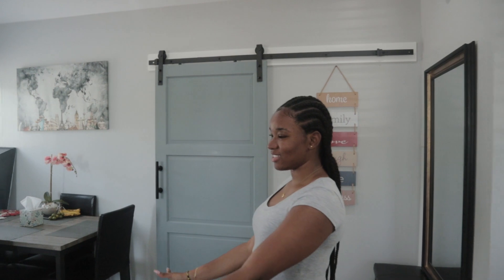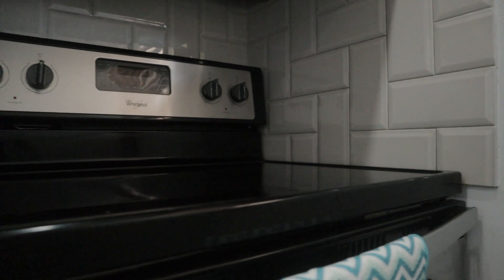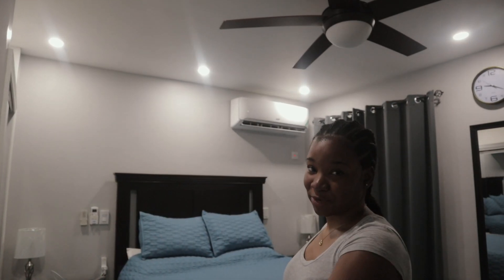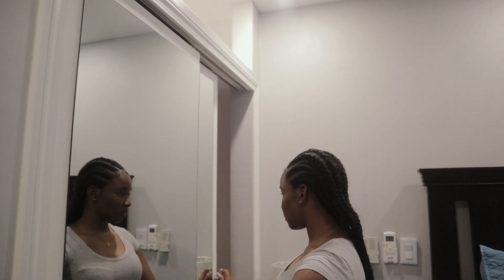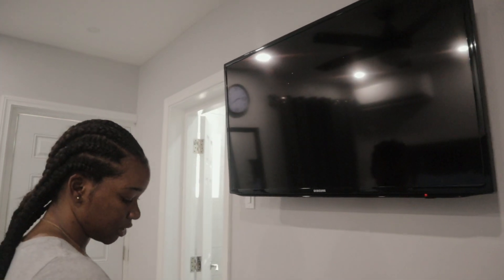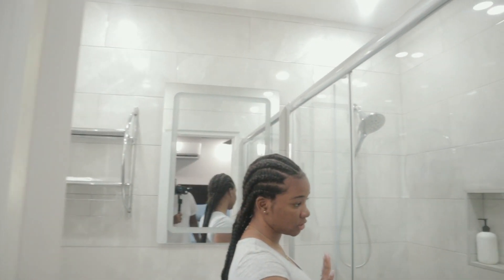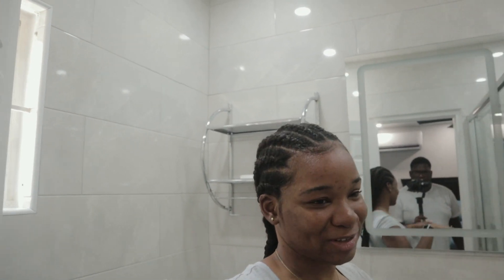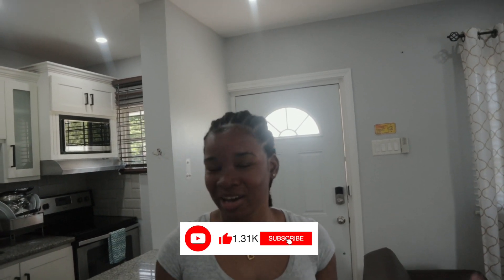Our Vacation House Tour | Her First Video | Must Watch!!!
Join My Signals Room

Trading Funding